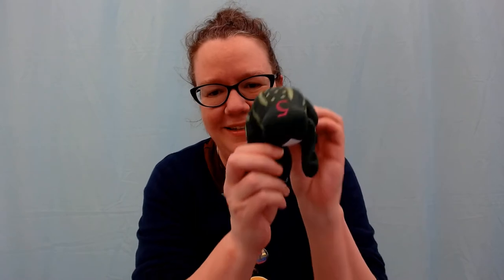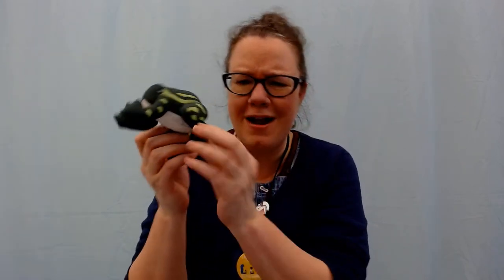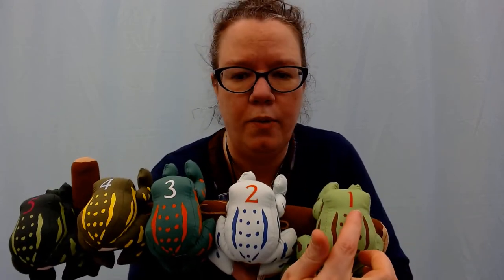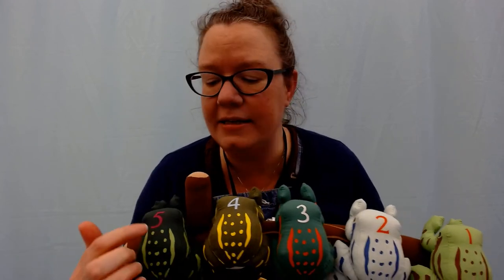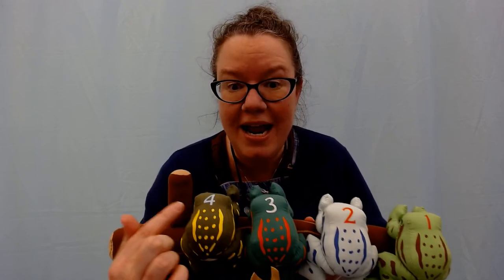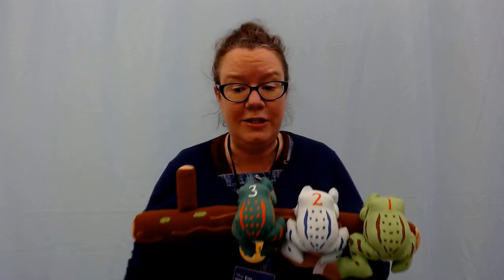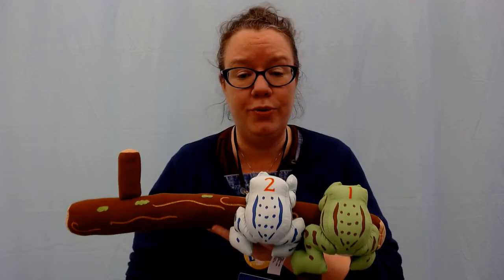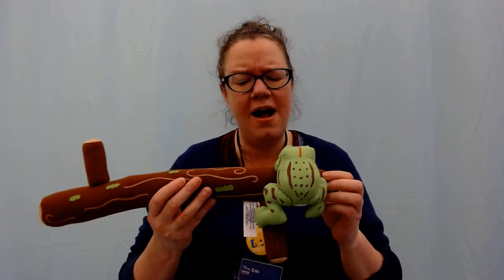Five Little Froggies